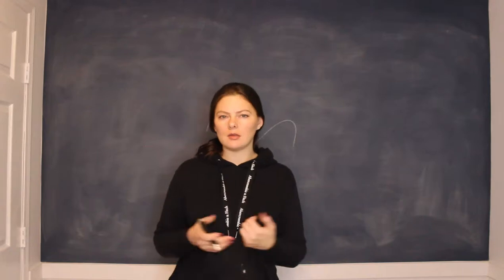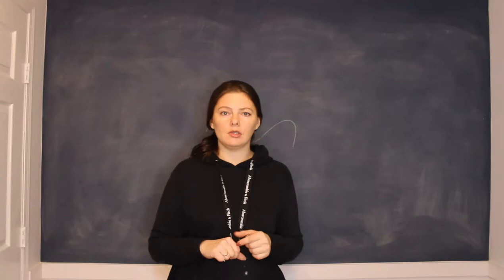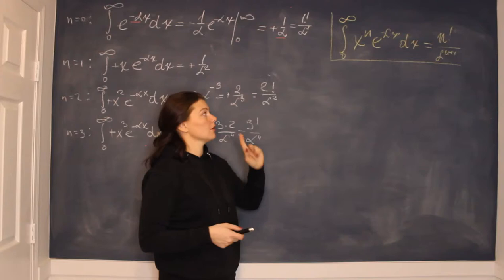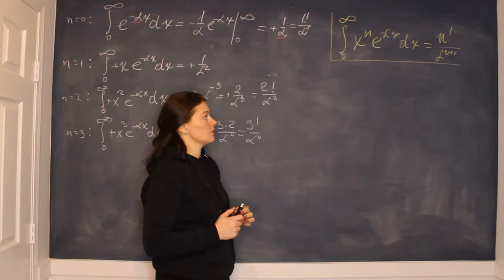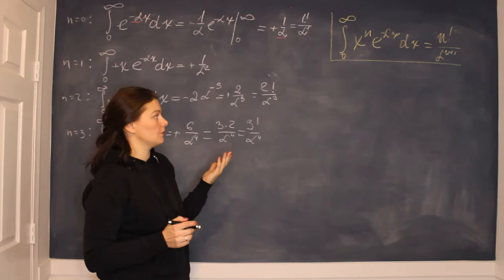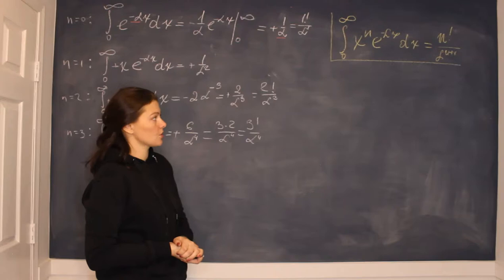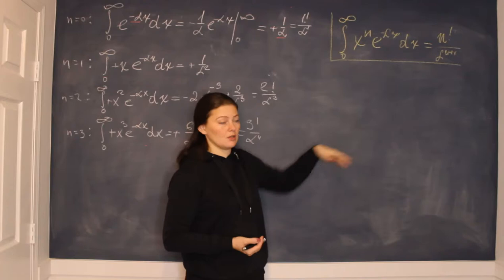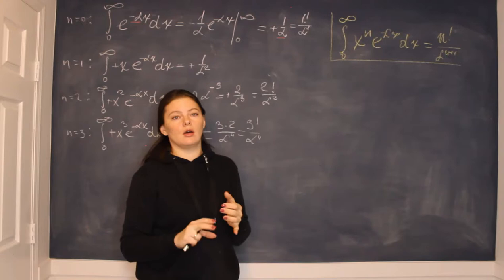Gamma Function Review | Study with me.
As Gamma functions come up in the recursion relations for the solutions to Bessel differential equation and I had quite some trouble following the textbook and lecture explanation on that topic, I decided to spend some time reviewing it.

Here I review where the Gamma Function is coming from and how it is defined, how it is related to the factorial function.

The main purpose of the video is not to teach, as I am still learning myself,  but to use active recall and Feynman technique to learn the topic and to connect with fellow students, who may wish to learn together.
I always tend to explain things to myself as I go through a derivation or an example to make sure I understand. Here I attempt to do the same, just in front of the camera. lol.

WHO I AM:

I am a mature uni student in Canada, working towards a bachelor's degree in physics.  I quit my job in finance, where I worked for 7 years and went back to uni at the age of 33.

If you have any questions or would like to keep in touch on a more regular basis, you can also find me here: